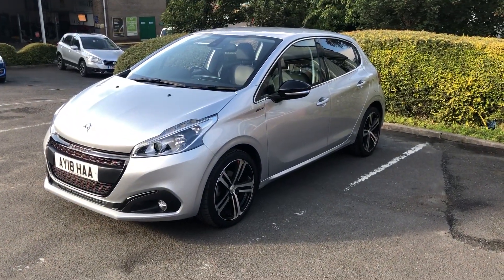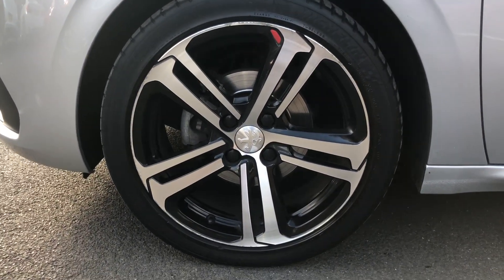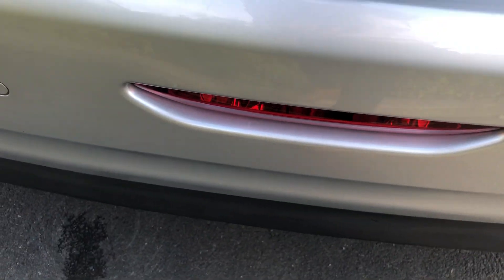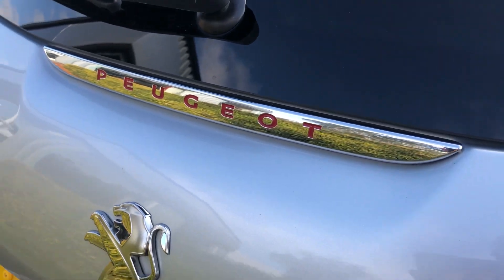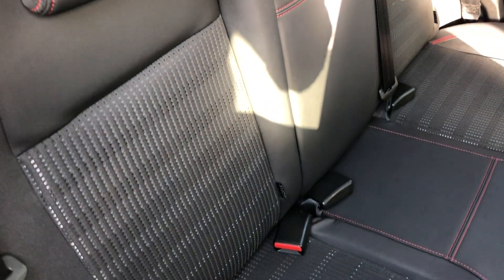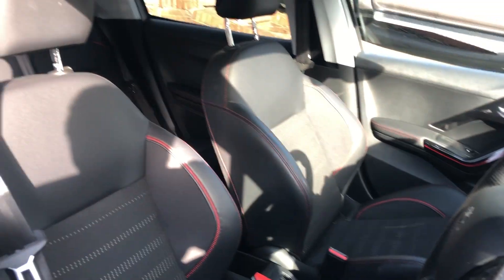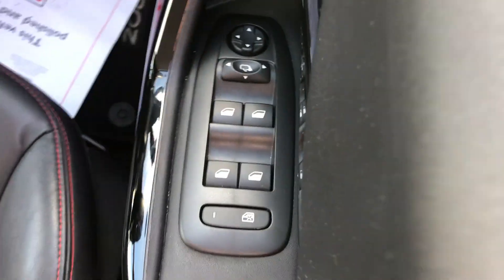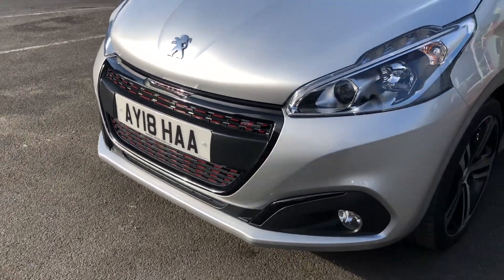2018 Peugeot 208 GT Line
We are extremely pleased to offer this 2018 Peugeot 208 1.2 PureTech GT Line 5dr. With great spec and in superb condition. Finished in silver metallic, this vehicle comes with Mirror phone link, reverse parking sensors, Diamond cut alloy wheels, Cruise control, Half leather seats, auto folding mirrors, Dual air-con and much more. We are a firendly and family run business that have served the Tyne valley area since 1921. Plus we have been highly rated by Auto Trader for our customer service. If you have any questions please dont hesitate to get in touch.